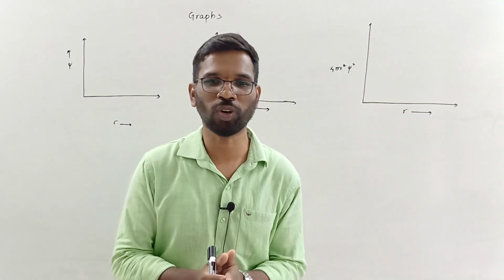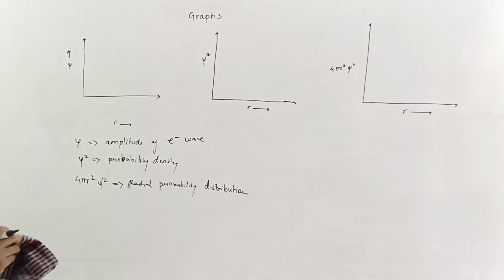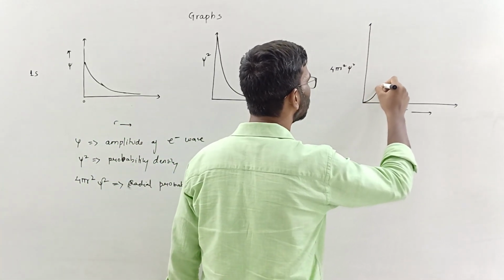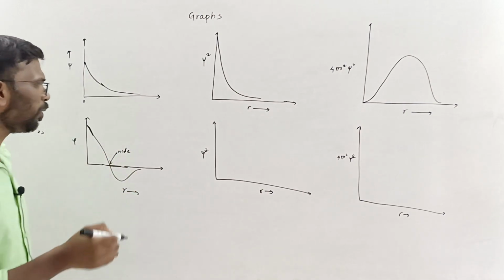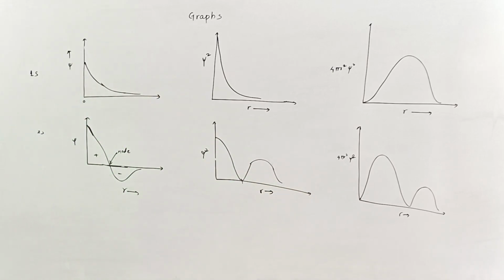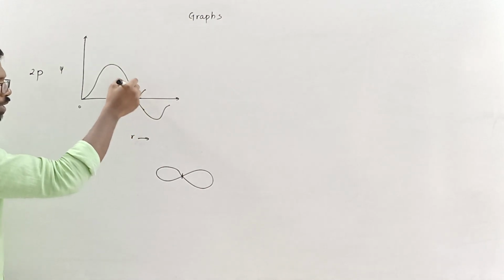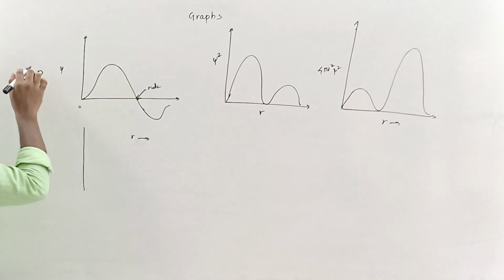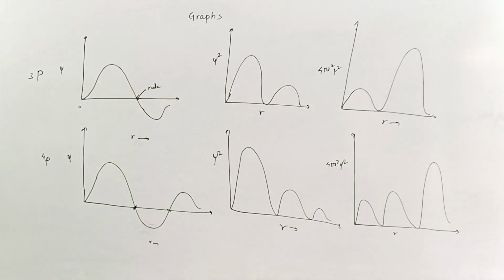Lec-13 | Graphical concepts of orbitals | Structure of atom |JEE 2024|CHEMISTRY | PRABHU C.|I.N. Sir